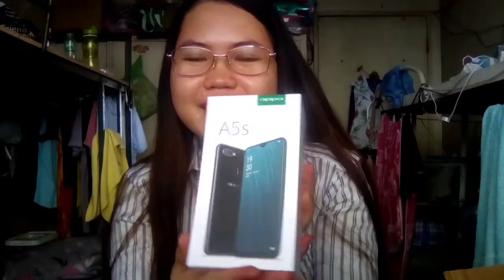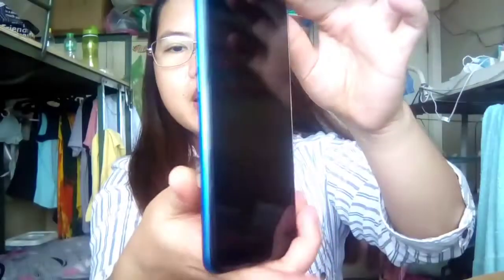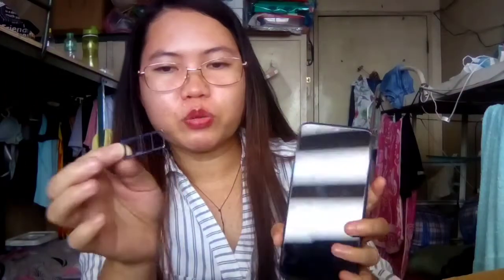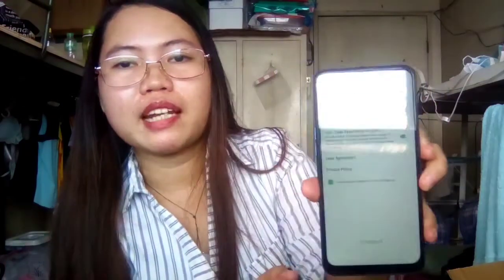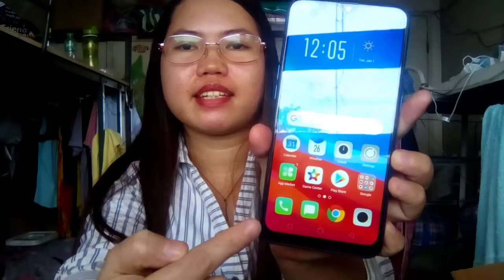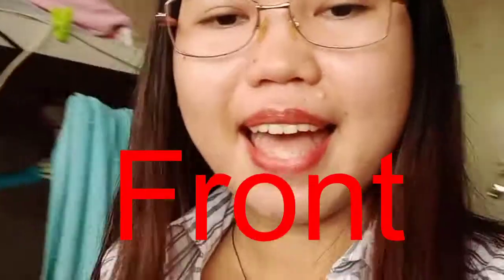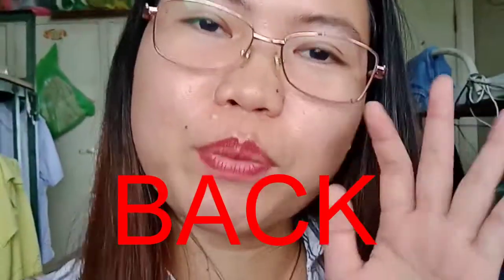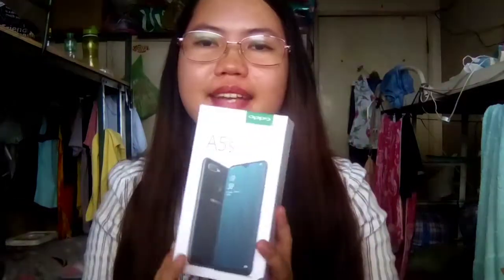OPPO A5s UNBOXING and REVIEW/2020/SHOPEE SALE 5,549 Php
Hello everyone, in this video I will be unboxing the Oppo Shopee Sale worth 5,549 Php only .I am also including here the Review of this Smartphone .

***Things I forgotten to include in my review which are most important.
OTG - supported, android version 8.1.0 which is OREO. Octa Core Processor. 3.00 GB RAM. Device Storage is 32.0 GB. Model CPH1909

I hope this will help you out.

God bless us always 🙏❣️